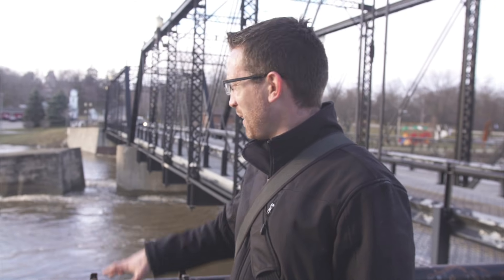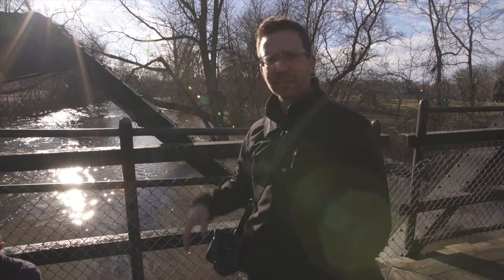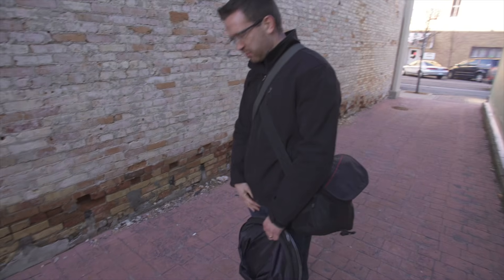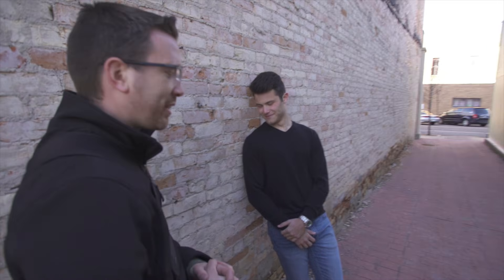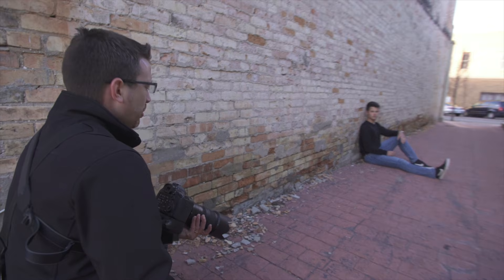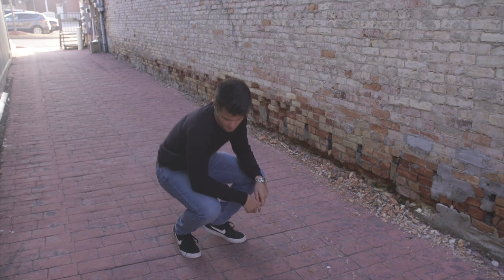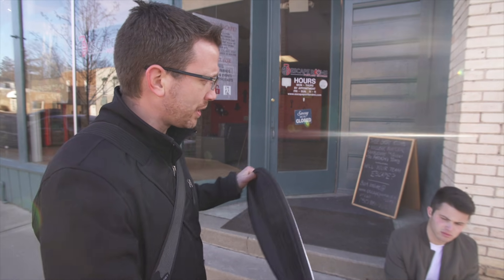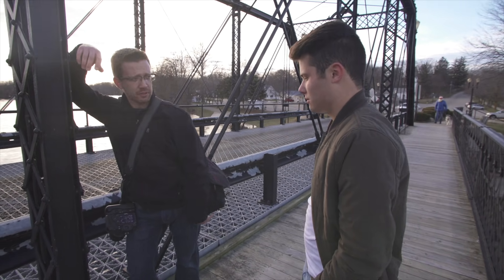Beginners Guide: How to take better outdoor senior photos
Camera I used

In this video I will show you how to work with a high school senior to take better photos they will love. These tips and tricks should help you work better with a model too.